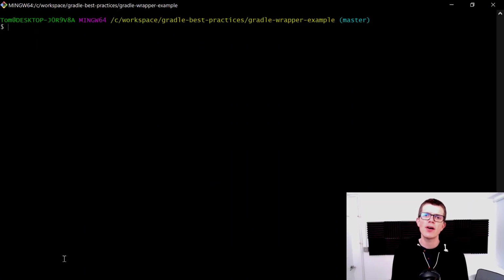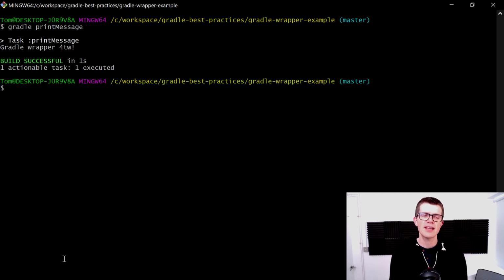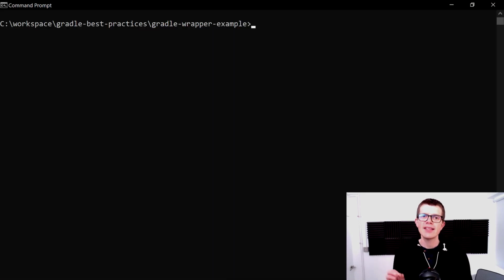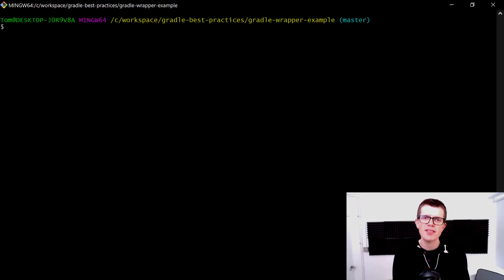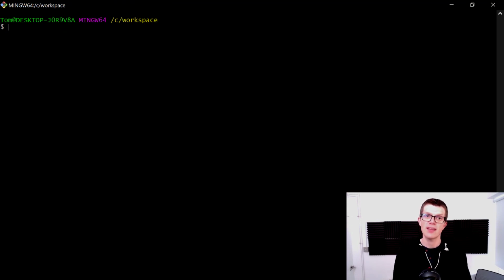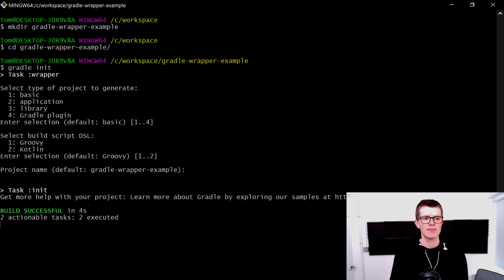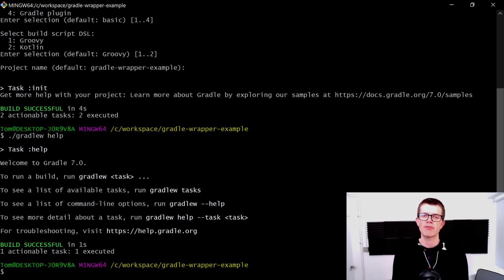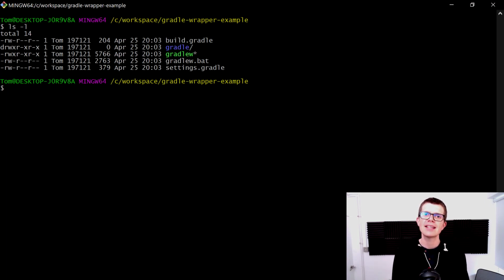Always use the Gradle wrapper (Gradle best practice tip #1)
Learn why you should always use the Gradle wrapper when running your Gradle build.

✔️removes any version incompatibility problems
✔️means you don't have to have Gradle installed locally

Using the wrapper to run a Gradle task is as simple as running the gradlew or gradlew.bat scripts.

You'll find out how to add the Gradle wrapper to an existing or new project, and what files to check into version control.

This is #1 of 30 Gradle best practice tips.